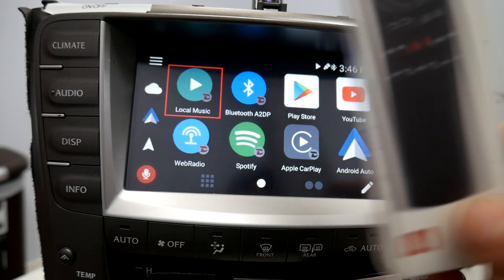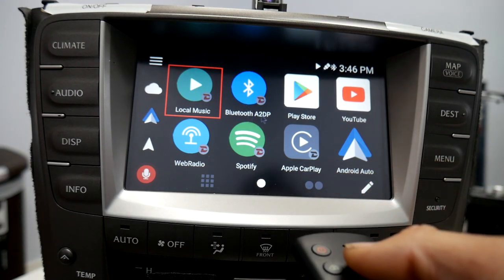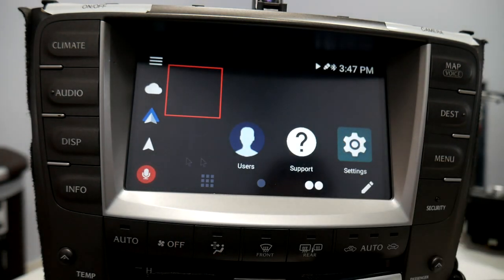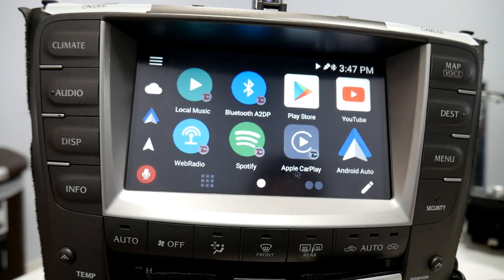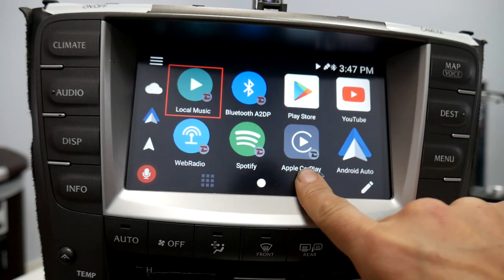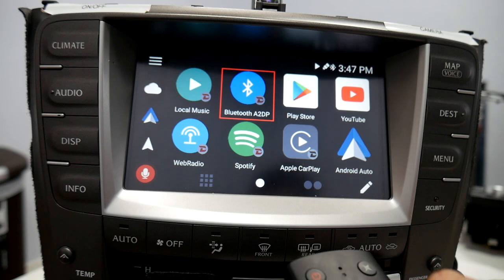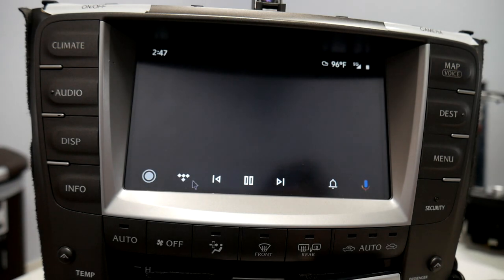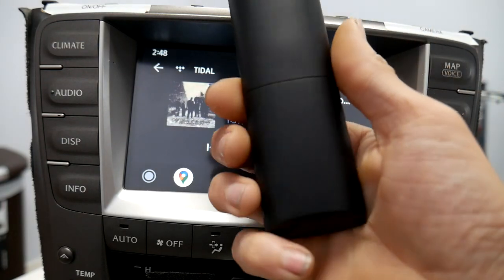How to use wireless Air mouse w/ GROM VLine VL2 System for CarPlay® Android Auto® Navigation Upgrade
In this video we demo the wireless Air Mouse, and show you how easy it is to use it with GROM VLine VL2 CarPlay Android Auto System.

1. Fully functional Android integrated into your OEM stereo without any changes to your original stereo

2. Access to Google Maps, Waze, Sygic, any other maps/navigation of your choice

3. Integrated music plugins - Spotify, Pandora, Google Music, Web Radio, Local music stored on your phone

4. Voice assistant for navigation and music selection

5. Access to the Google Play store to download any application

6. Smartphone Integration - CarPlay and Android Auto. This includes wireless CarPlay and wireless Android Auto

7. Bluetooth, USB, MicroSD card, HDMI-In

Drive happy!